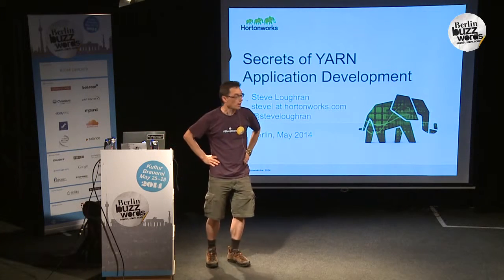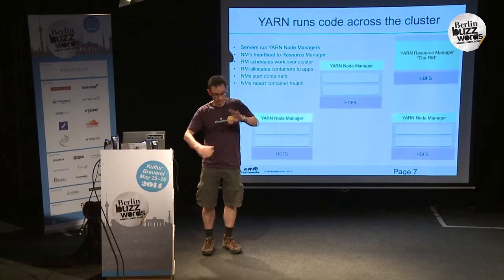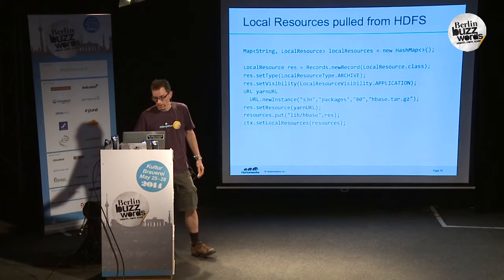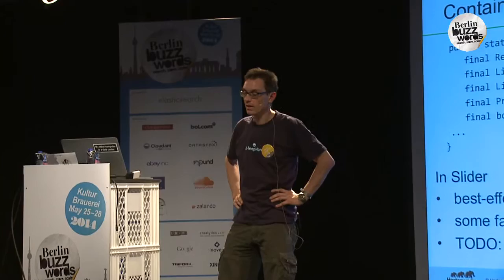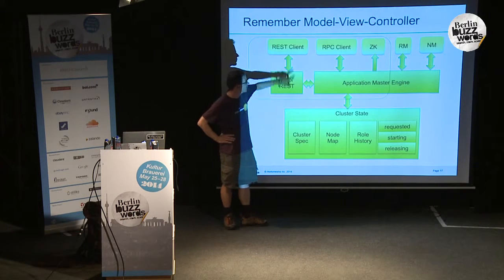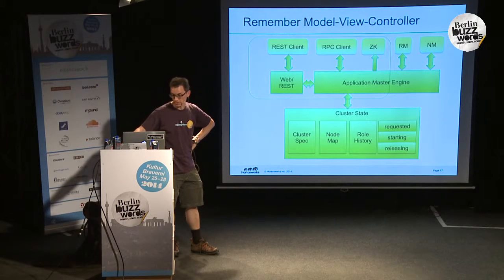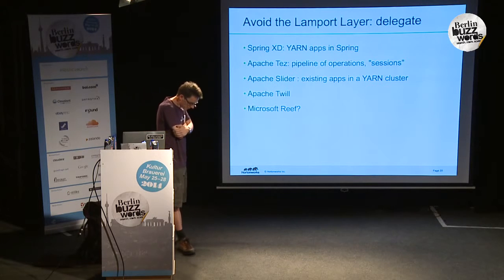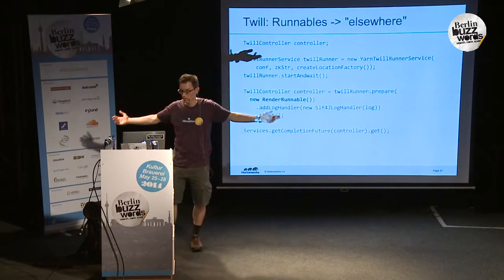Berlin Buzzwords 2014: Steve Loughran - Secrets of YARN application development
Learning from the mistakes of others is better than learning from your own -this talk lets anyone writing a Hadoop YARN application learn from mine. Client, Application Master, and worker design, RPC service interfaces, secure operation, failure-handling and test strategies, are all key issues you need to get right -the key points being "Model-View-Controller" is still a good architecture, while mock tests are the secret to testing that model.

This talk tells people writing YARN applications what they need to know -to help the build YARN applications that can work with all the data waiting for them in Hadoop clusters.